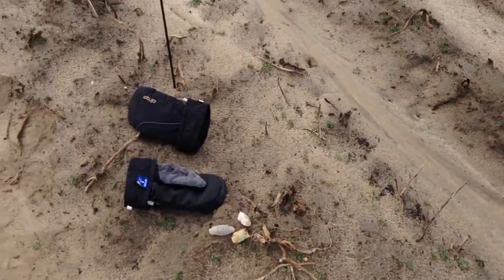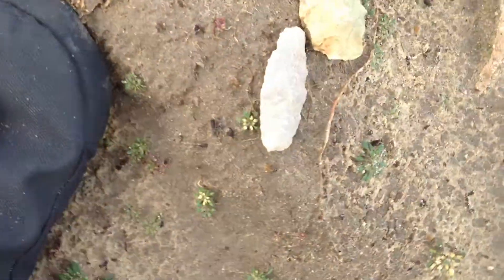LOOK! Brown Beauty! ~ 389 Artifact Find! Feb 2016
I am thankful that the transformation of my INDIAN SITES; due to agriculture, erosion and many weather cycles; affords dozens of opportunities every year!  Today's coming finds came to me after 5-6 times through!  Dirt melts, rocks do not!